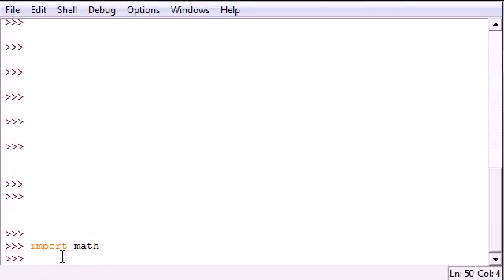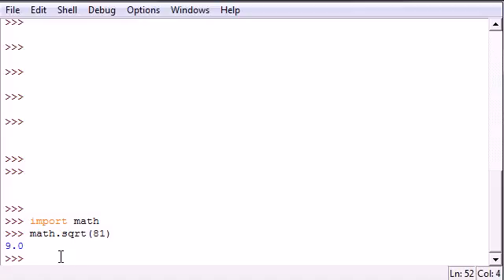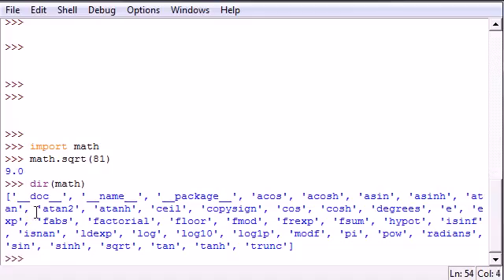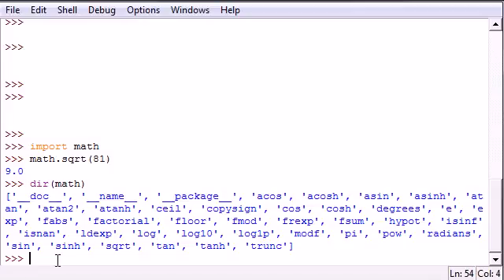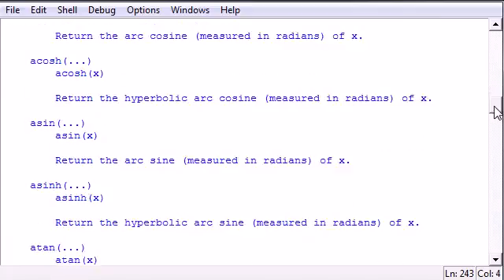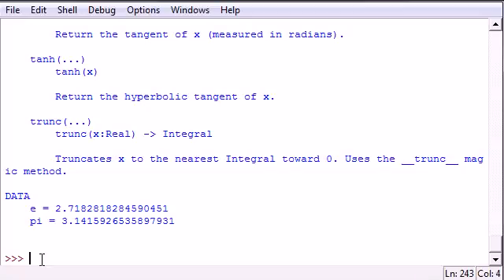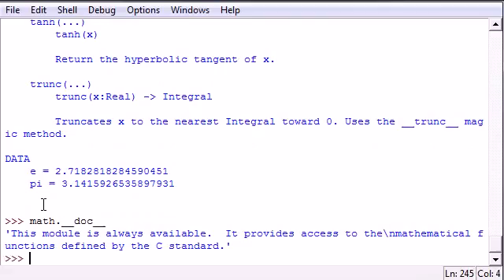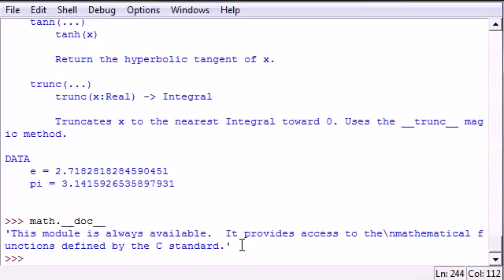Python Programming Tutorial 40 Getting Module Info video x flv